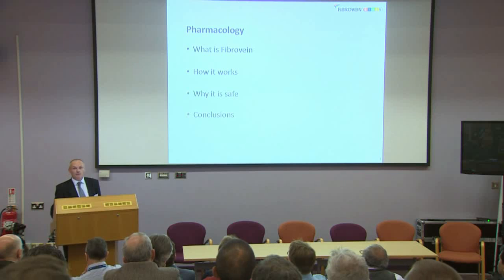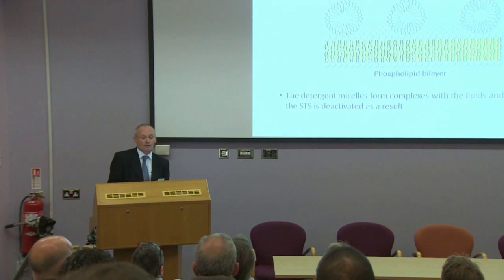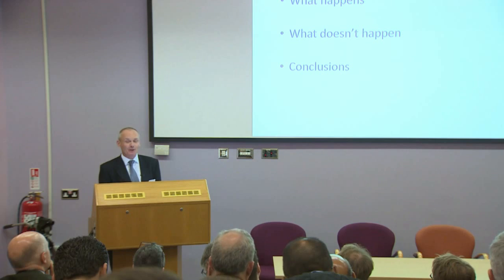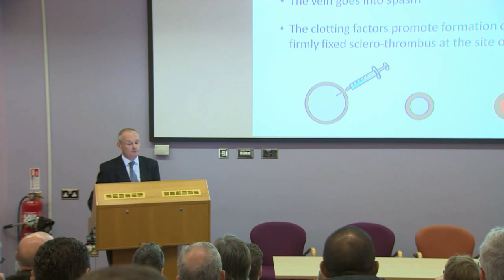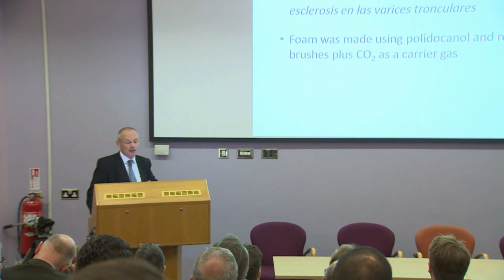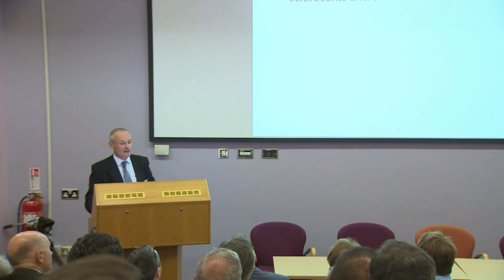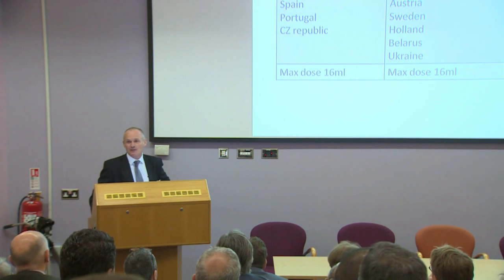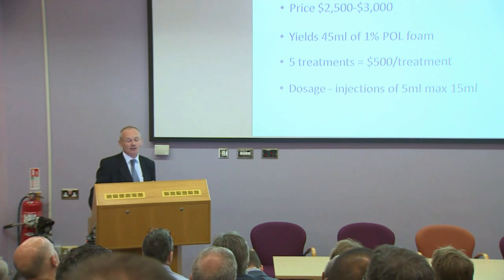Foam Sclerotherapy Lecture 3 - Mike Watkns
Dr Mike Watkins discusses the pharmacology of sclerotherapy and the commonly used sclerosants, including Fibrovein.